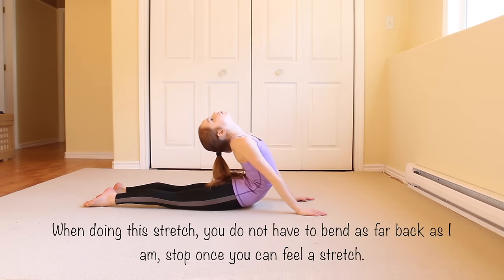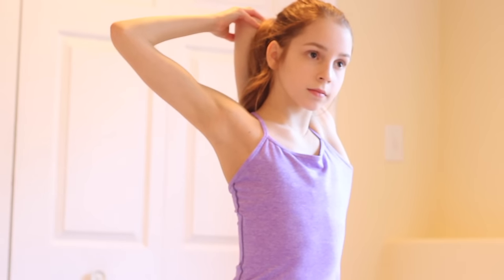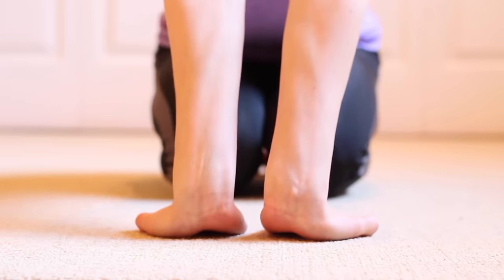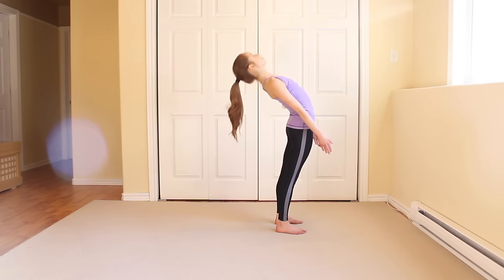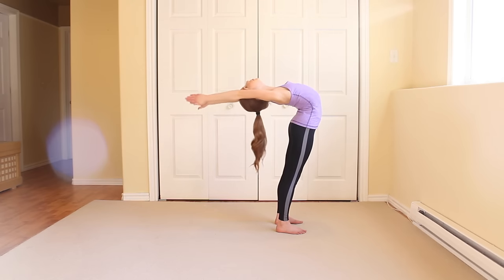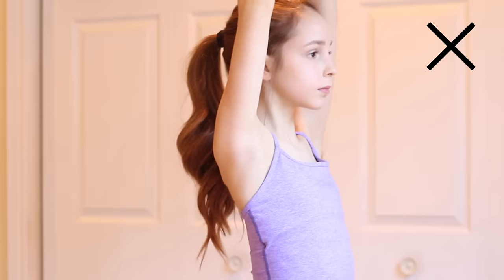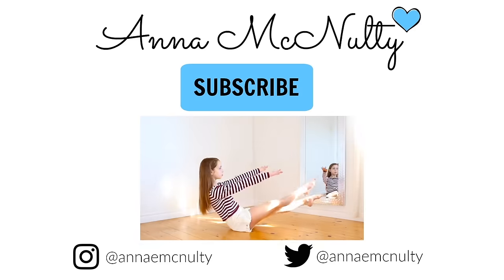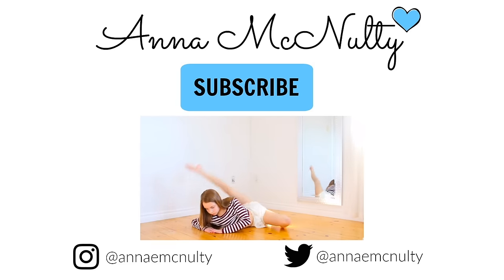How to Fall Into a Bridge / Backbend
This is how I learned to fall into a bridge, so I hope these tips help you too!